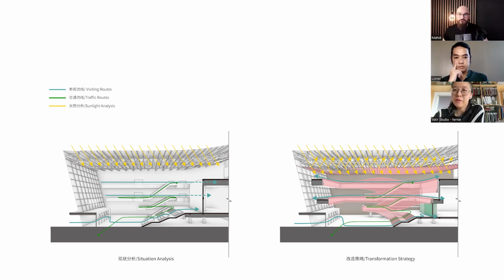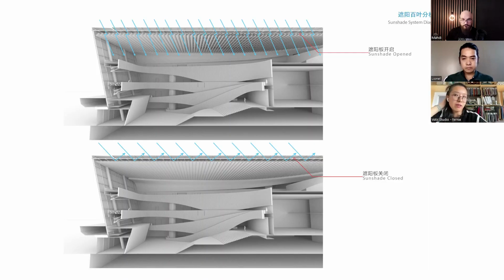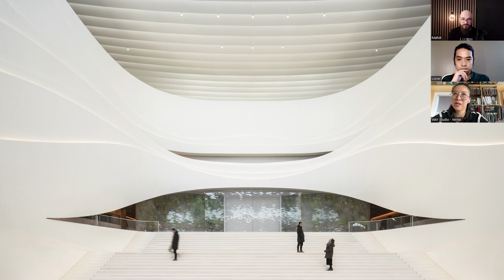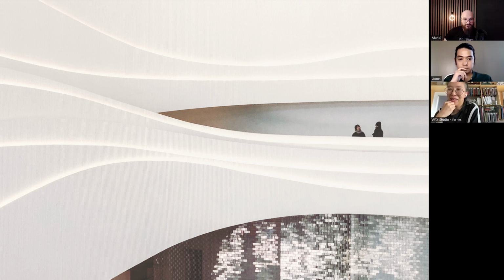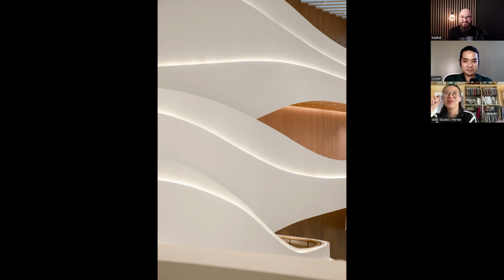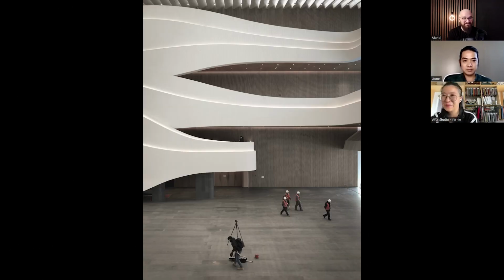A new vision for the Silk Road Cultural Exchange Center.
For Part 2 of our discussion with Fernie Lai of WAY Studio, we discuss about the re-design of the west wing of the Silk Road International Cultural Exchange Center in Langfang that features a 10,000 sq.m. art museum with improved circulation through new bridges connecting balconies. The design integrates natural light and creates dynamic multifunctional spaces for exhibitions and performances.

Location: Langfang, China
Area: 13000 m²
Year: 2019
Photographs:Wright, Fernie Lai

0:00 Design Brief
1:14 Design Strategies and approach
5:56 What was the concept behind the design?
7:22 What were the acoustic considerations in the design?
9:01 How the clash between the design of the building and art pieces addressed?